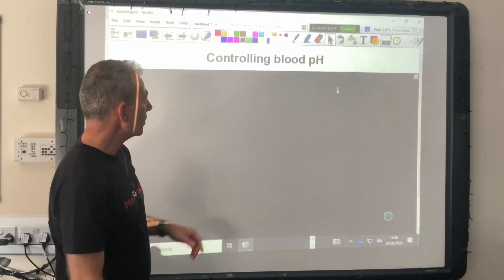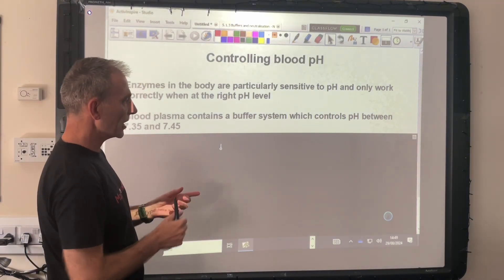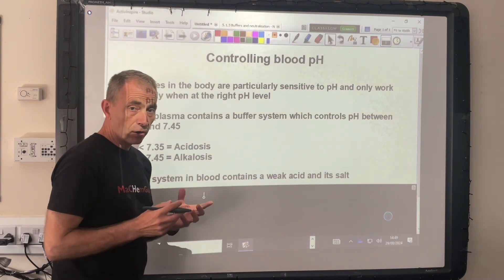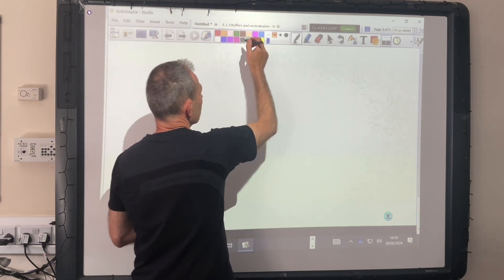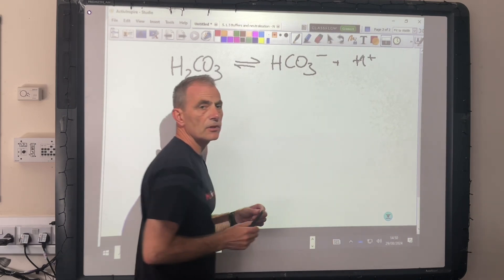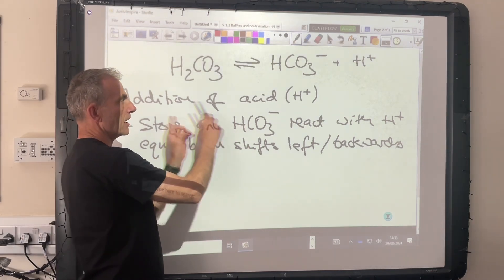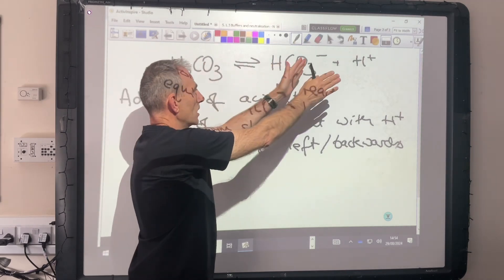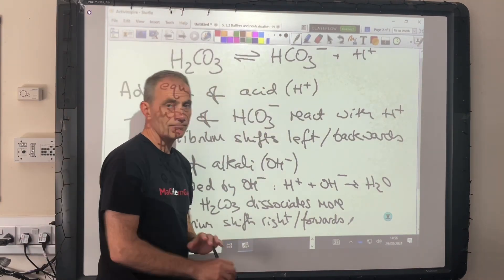Control of blood pH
Video explains the buffer system in blood that controls pH between the required levels